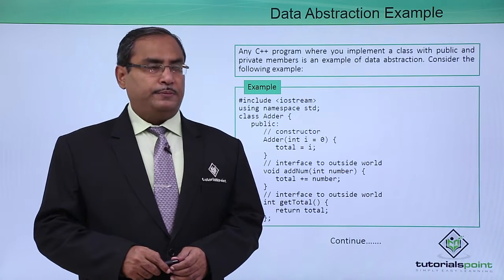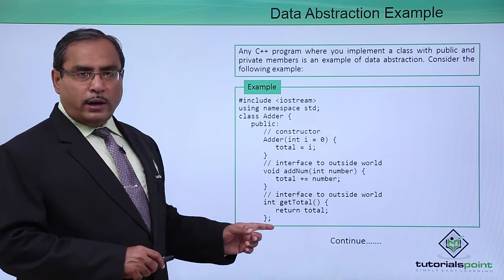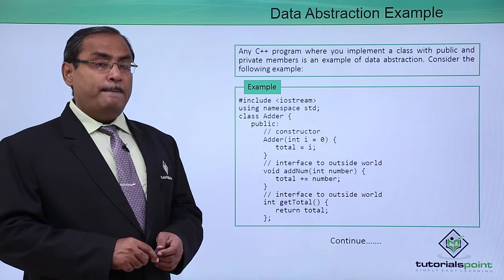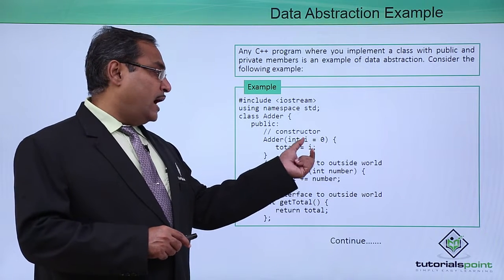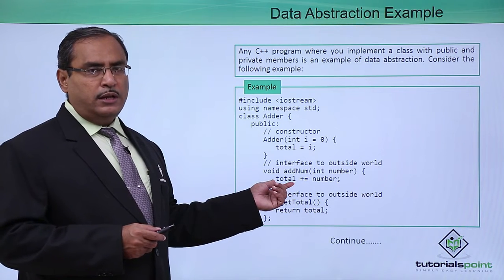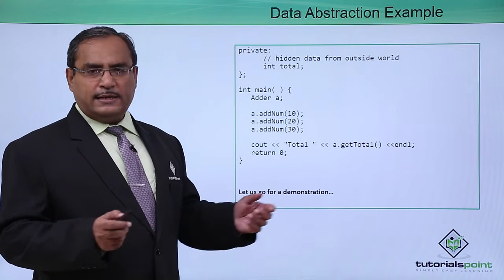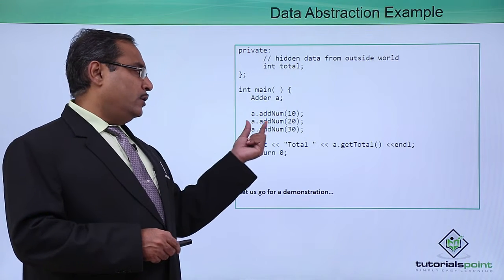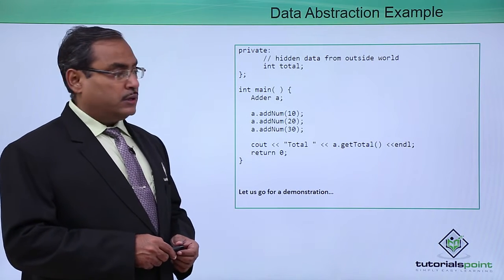C++ - Data Abstraction Example